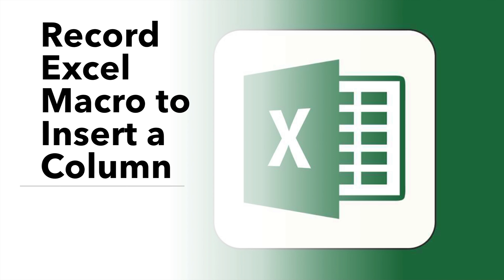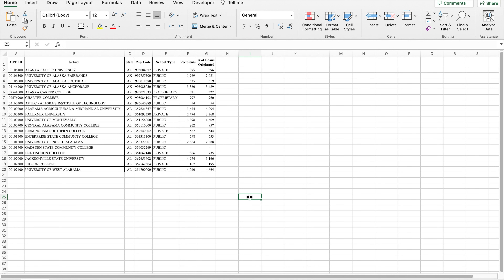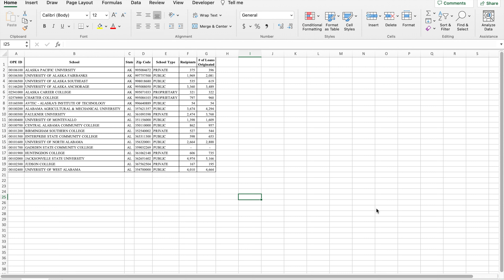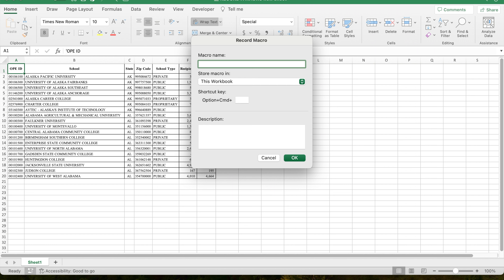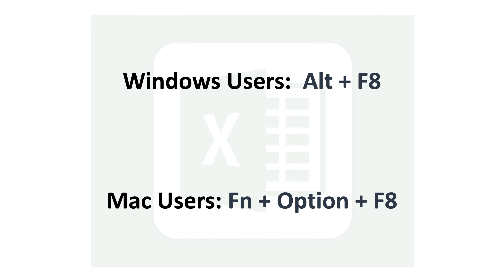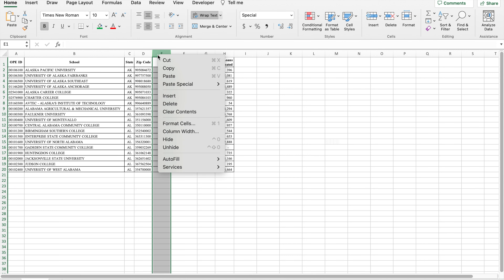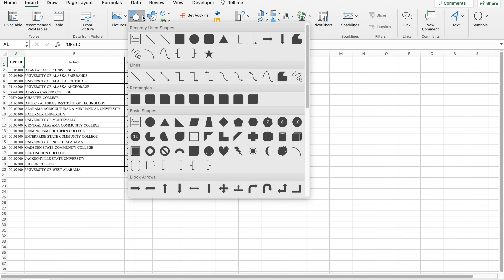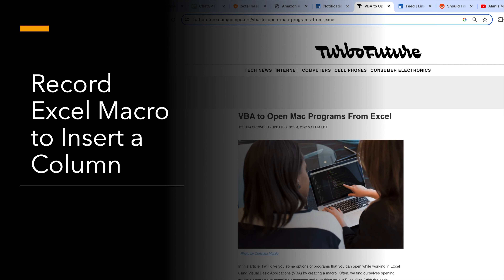Recording a Macro to Insert a Column in Excel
SUMMARY

Here I discuss how to record a macro that will insert a column in an Excel worksheet. Recording macros at the most basic helps to build a foundation for people who want to learn more about Visual Basic Applications for Excel.

CHAPTERS
00:29 Save Workbook as macro-enabled